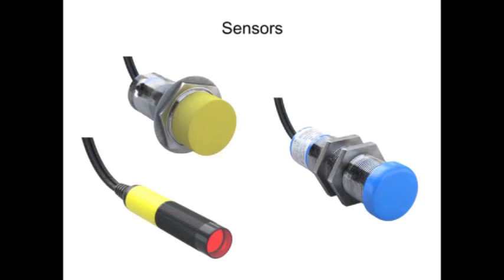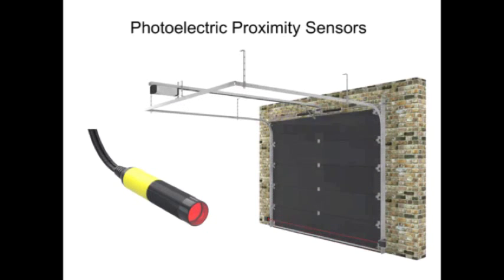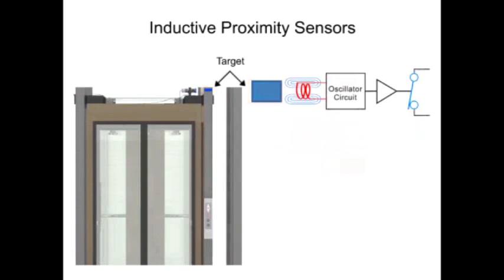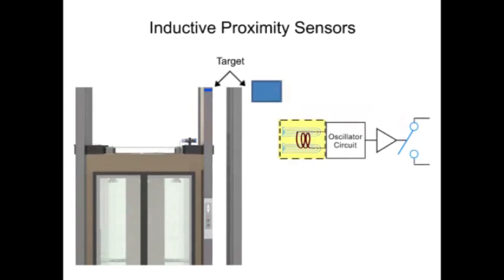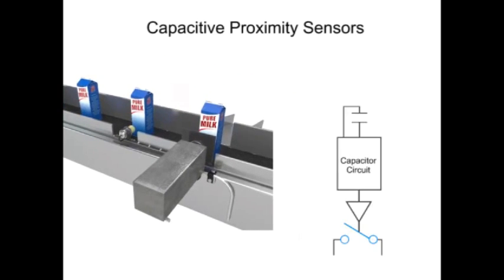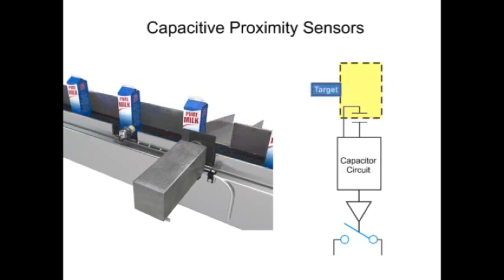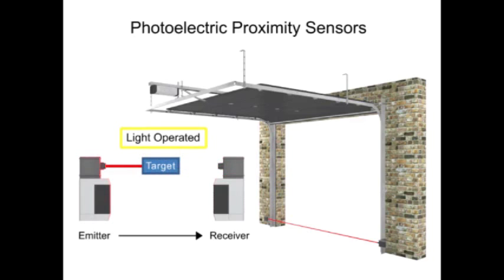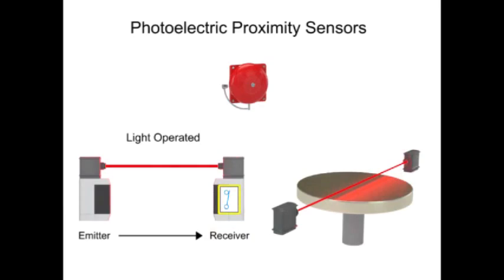PLC Sensor Technology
This video supplements the Sensor Technology course module Various sensors types help us throughout life, often with one not realizing the sensors behind the scene feeding sensor signals to control devices. (IE: car sensor technology, elivators, garage door sensor, etc. ) Above training module is a brief intro to sensor technology. We review three of the most common sensor types found in industrial equipment...

Photoelectric Sensors
Inductive Proximity Sensors
Capacitive Proximity Sensors